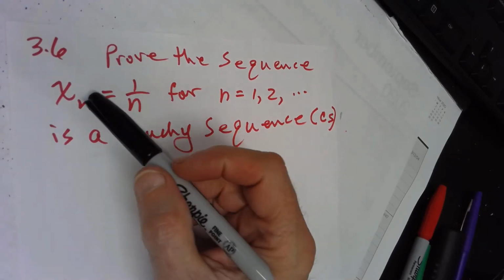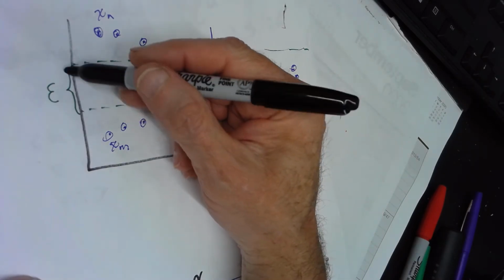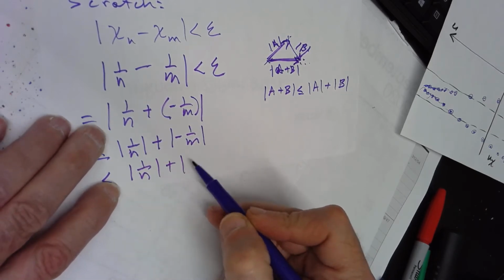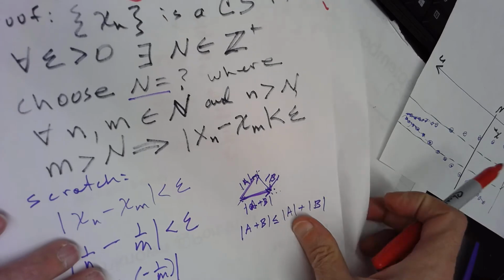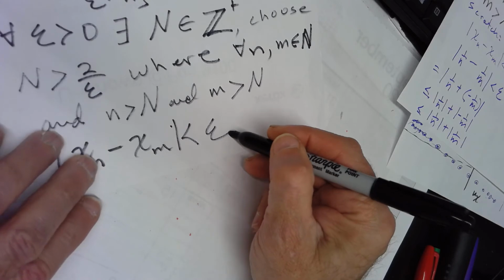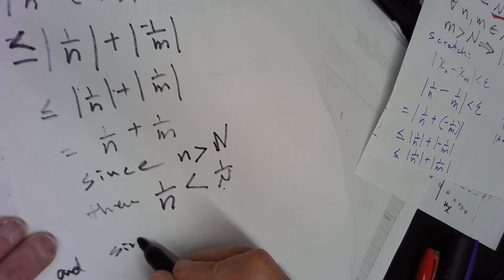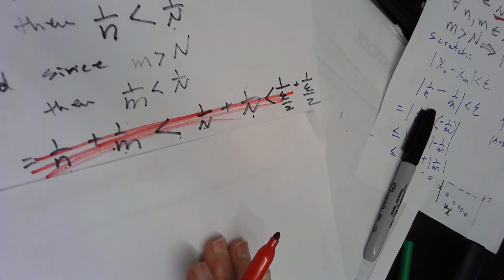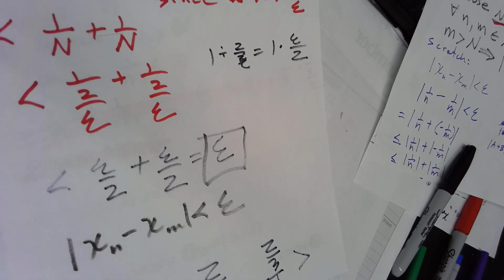3.6 Video #3 Prove x = 1/n for n = 1, 2, ... is a Cauchy Sequence